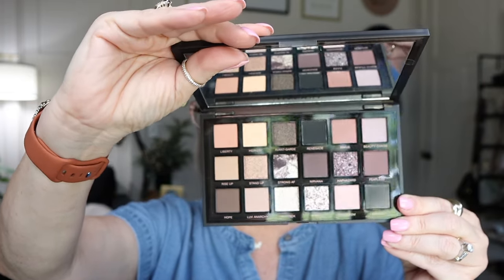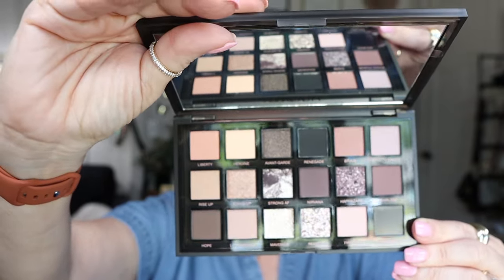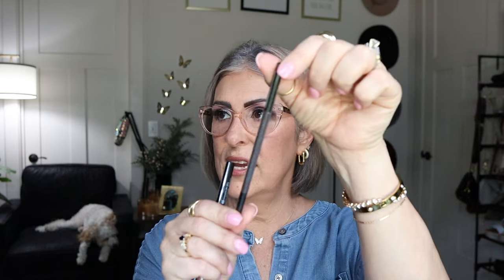Massive Beauty Haul from Dollar Tree to Sephora...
🎥🌟💄 Welcome to the ULTIMATE Makeup Haul! 🌟💄

Hey beauty story gals! 🎉 Get ready to dive into my biggest, boldest makeup haul ever from yet from Dollar Tree, Target, TJ Maxx, Ulta, and Sephora! My travels to California was a massive success and I explored the aisles of your favorite stores to find the hottest deals and must-have products. Whether you're a budget beauty buyer or a high-end cosmetic connoisseur, there's something here for everyone! 🛍️✨

👛 In this jam-packed video, I'll unveil:

Irresistible finds from Dollar Tree that will surprise you
Lip treasures from Target's
Major luxe steal from TJ Maxx that won't break the bank
Ultimate faves from Ulta to enhance your glam
Top-tier treats from Sephora to indulge your makeup passion